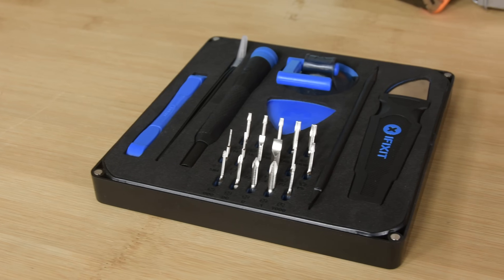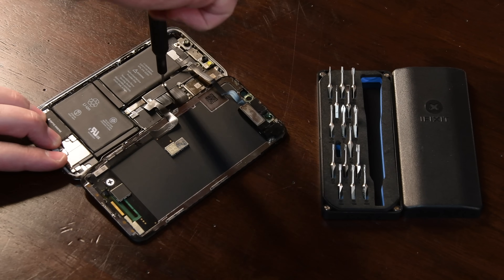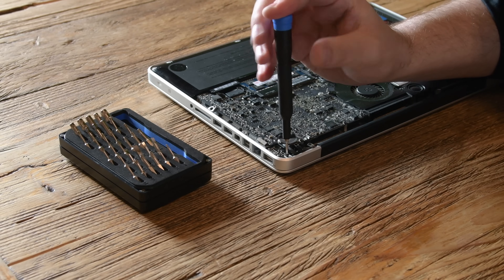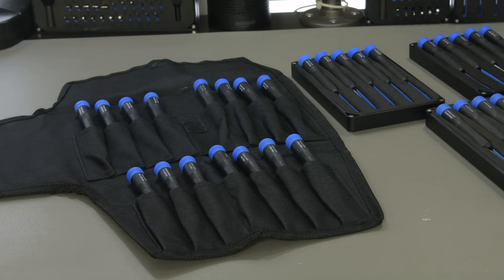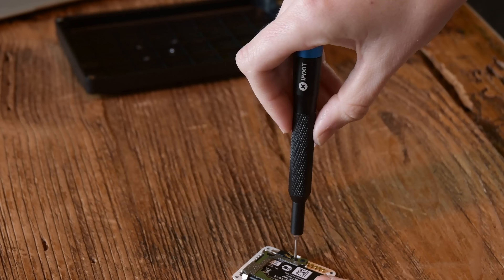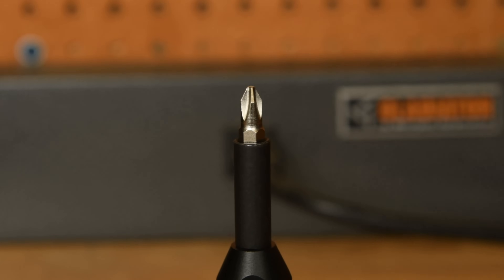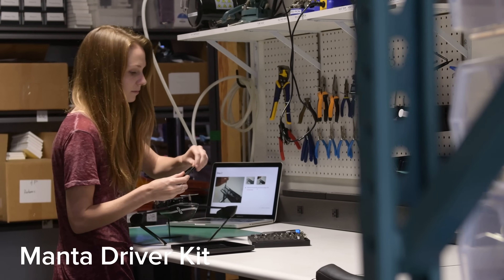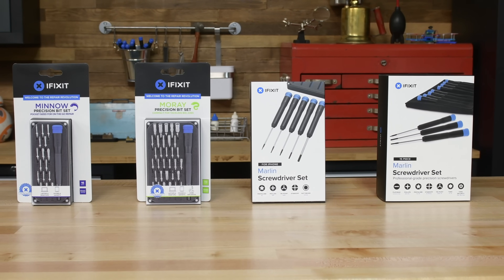All of iFixit's Driver Kits, Explained!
Our Pro Tech and Essential Electronics toolkits have everything you'll need to fix just about anything. but sometimes all you're looking for are some bits and a driver. Well, we've got you covered, thanks to some new driver kits that are smaller and more affordable than ever.